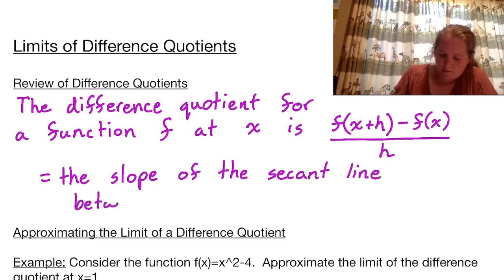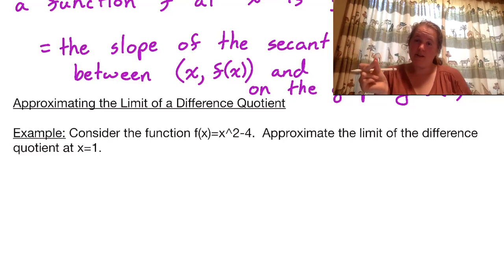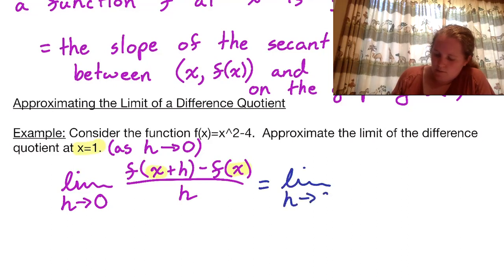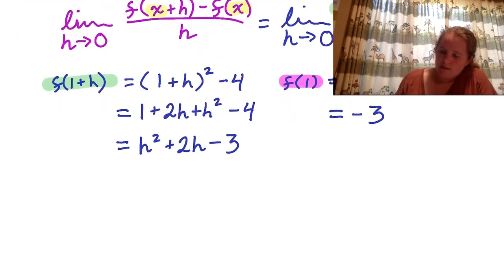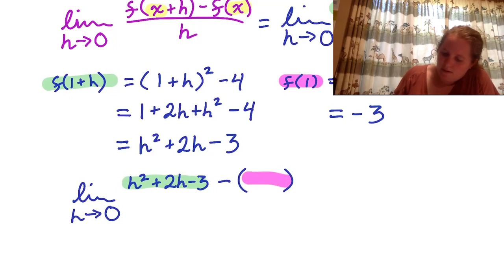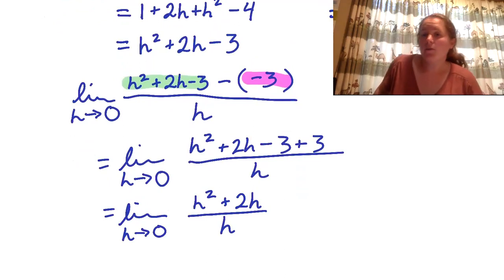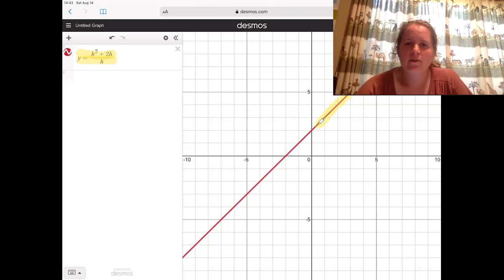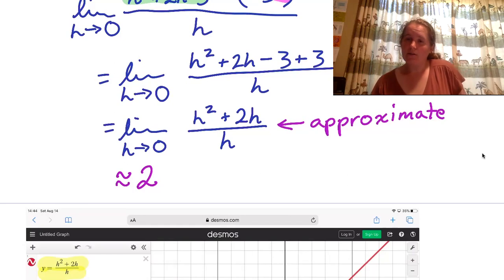Section 1.1, part 5: Limits of Difference Quotients